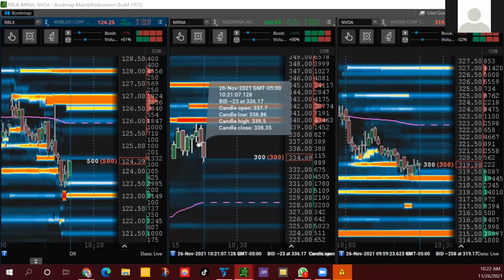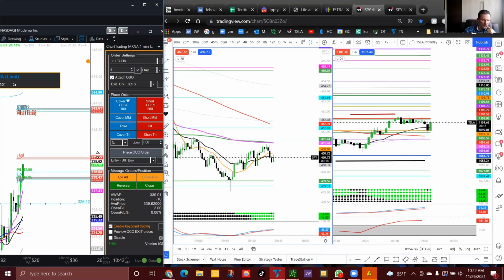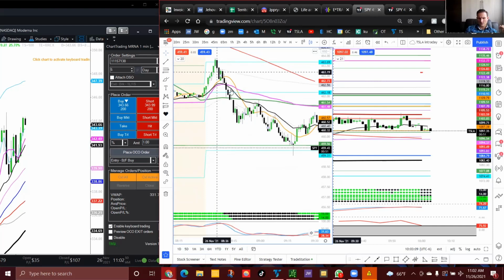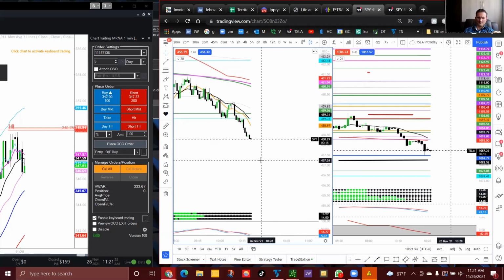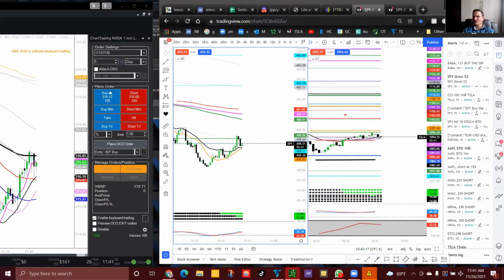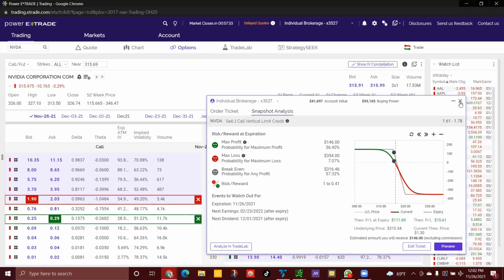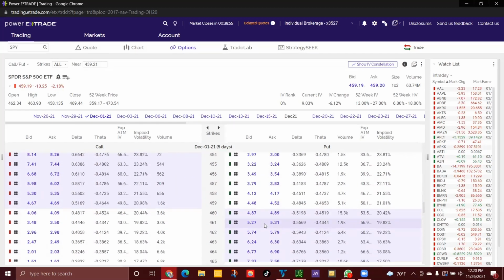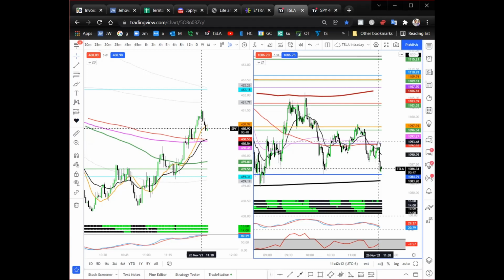LIVE Bookmap scalping/day trading training. How to use Bookmap orderbook 101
You are always welcome to come to the discord. We have two day trading channel for ones to take advantage and much more. The two channels have every entry and exit post and screenshots to verify the results and back test the strategies.

Here is the latest result for one of the two channels.

 PRECISION DAY TRADES channel. We added  15 winners(FDX 1 PG 1 SNOW 1 DDOG 1 zs 1 ENPH 1 SHOP 1 META 1 DG 1 DASH 1 LABU 1 ROKU 1 AMC 1 AAPL 1 NFLX 1  ) 0 breakeven and 0 losers to our grand totals. Just as a reminder I do not include any of the additional winning plays we enter in the day trading voice chat channel which would definitely add to this win total. There is no way to prove these additional winners to people who did not hear them so I will never include them in these totals.

Grand Totals

  604 winners
   23 breakevens
    4 losers

   171 green days 0 red days

SPY/ES DAY TRADES. We added 7 winners 1 breakeven and 1 losers to the grand totals. Just as a reminder I do not include any of the additional winning plays we enter in the day trading voice chat channel which would definitely add to this win total. There is no way to prove these additional winners to people who did not hear them so I will never include them in these totals. *A play in this channel is only considered a winner if it hits the entry target within 20 cents and pops in our expected direction by .40-1.00 or more. We primarily play options on these plays because 80% of the time we are in the play 10 minutes or less so THETA decay is not something we have to fear. We also mostly stay away from entering trades during the last 2-3 hours of the trading day.

Grand Totals

    266 winners
    17    breakevens
    14    losers

 137 green trading days
 0   red trading days

The trading activity shown on THE PRECISION TRADER are, stocks, futures and Forex purchases and sales, using real money and real-time market data. THE PRECISION TRADER may own the securities it is trading in its personal portfolio.

THE PRECISION TRADER DOES NOT PROVIDE OR GUARANTEE ANY FINANCIAL, LEGAL, TAX, OR ACCOUNTING ADVICE OR ADVICE REGARDING THE SUITABILITY, PROFITABILITY, OR POTENTIAL VALUE OF ANY PARTICULAR SECURITY, TRADING STRATEGY, OR INFORMATION SOURCE.